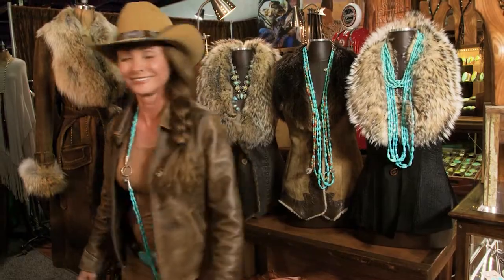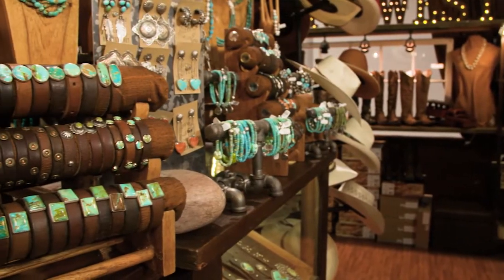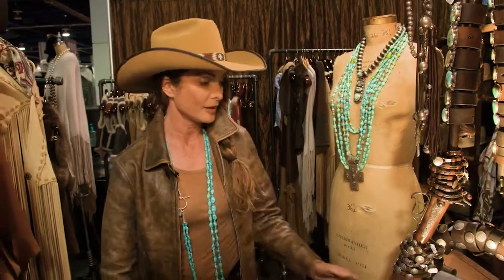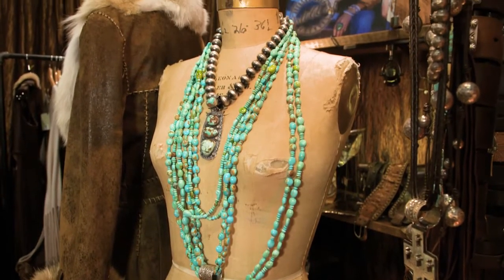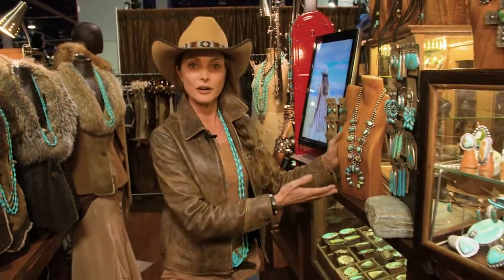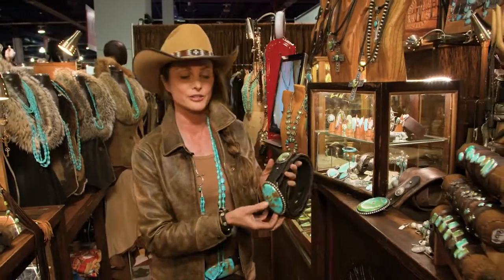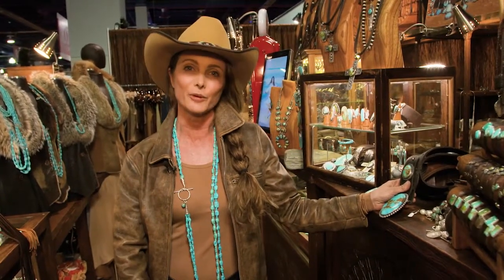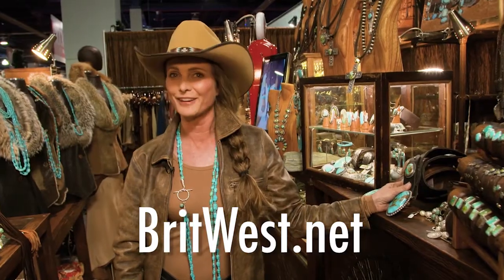Brit West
Brit West Fashion segment at the NFR 2016. Turquoise jewelry, Ranch Fur Vests, and Ranch Worn leather cuffs and belts, to temp your senses.